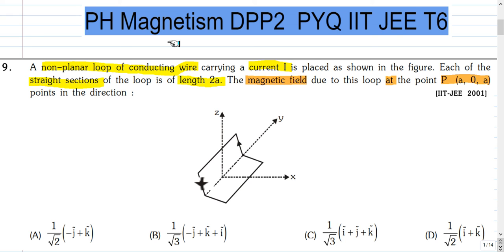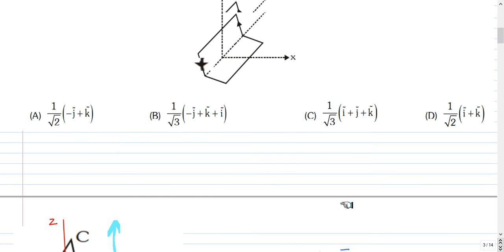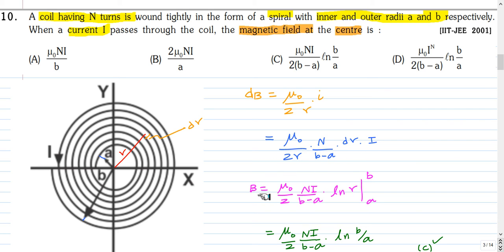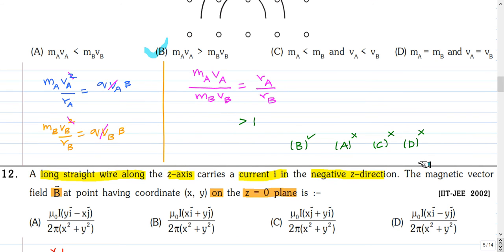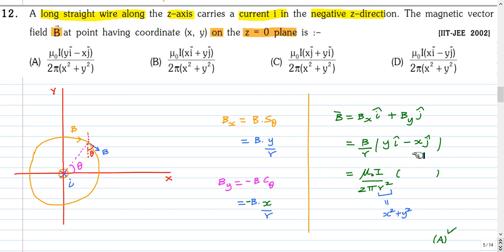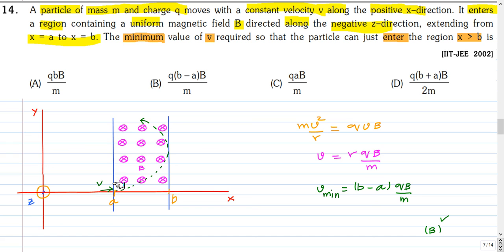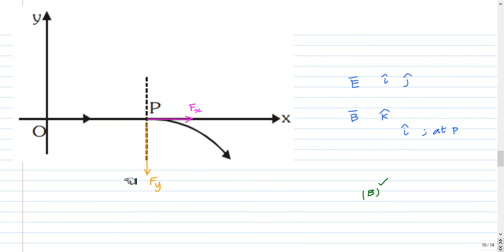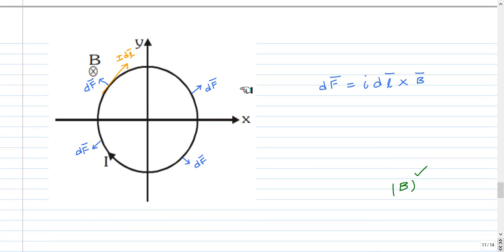PYQ | IIT JEE | PH Magnetism | T6 DPP2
Magnetism problems from PYQs of IIT JEE